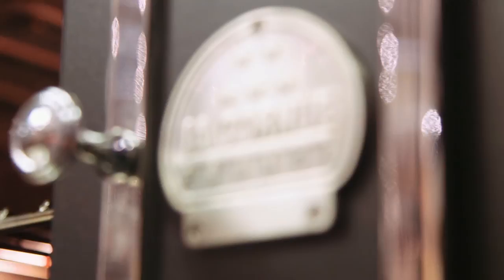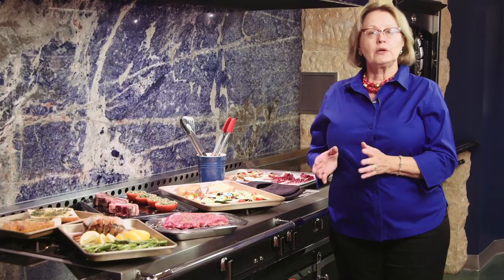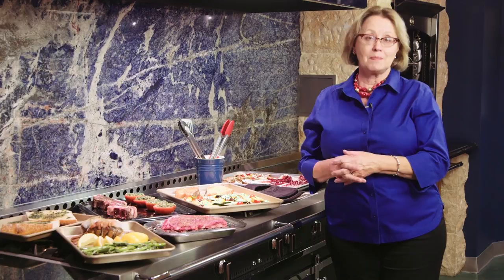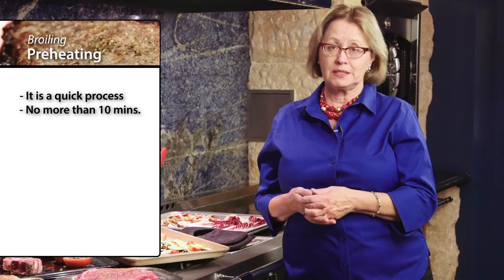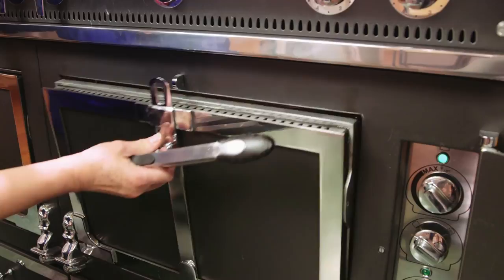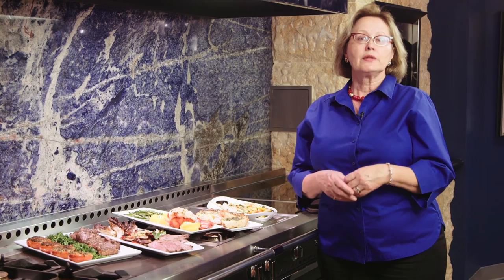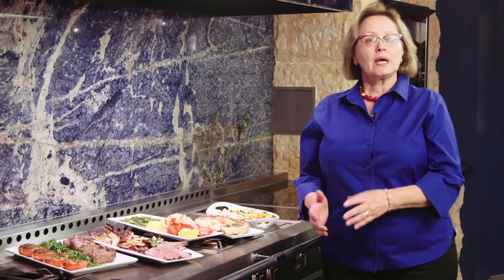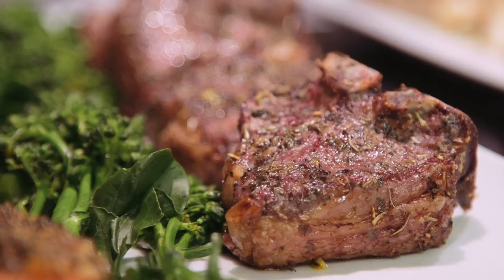La Cornue Chateau Ranges - Oven Broiling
Tips for broiling in the La Cornue Chateau ranges